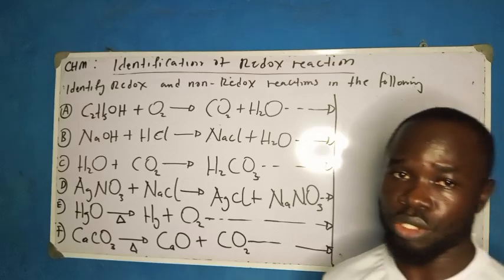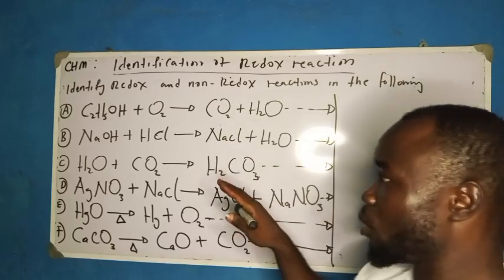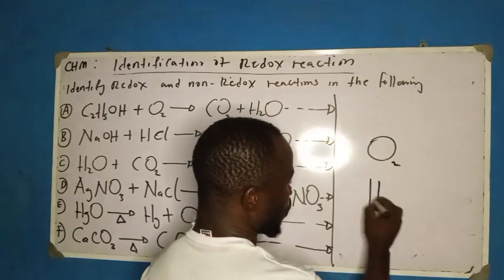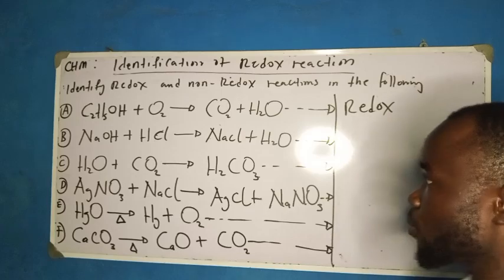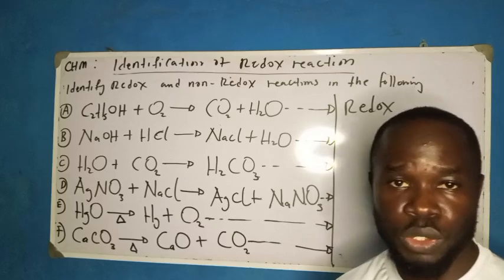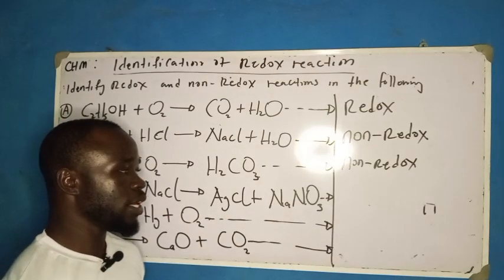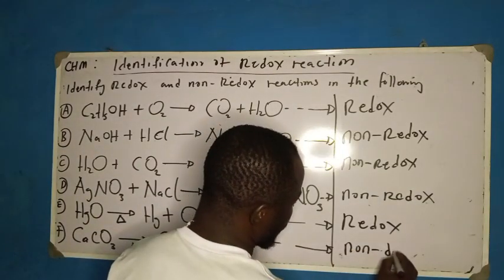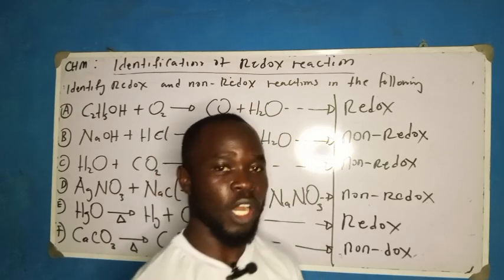IDENTIFICATIONS OF REDOX REACTIONS